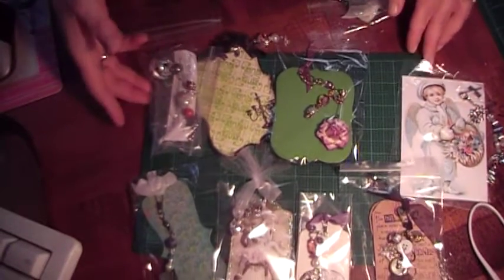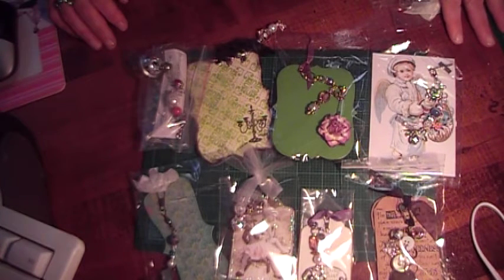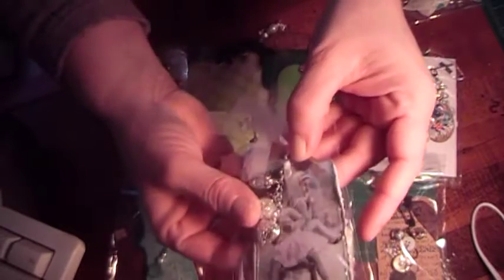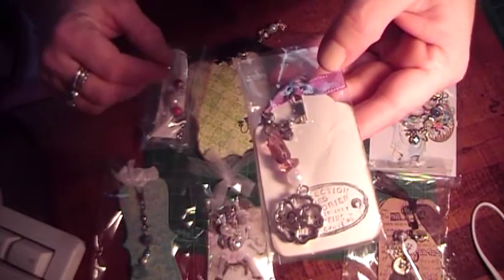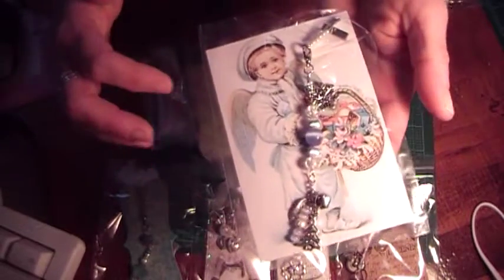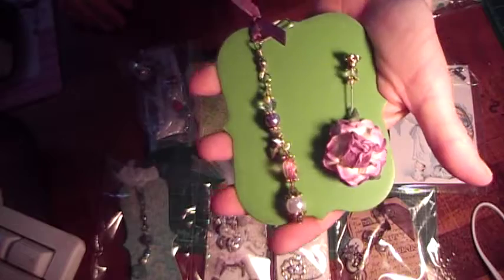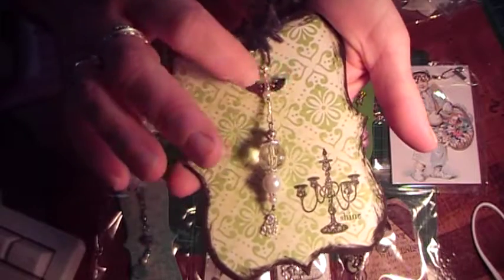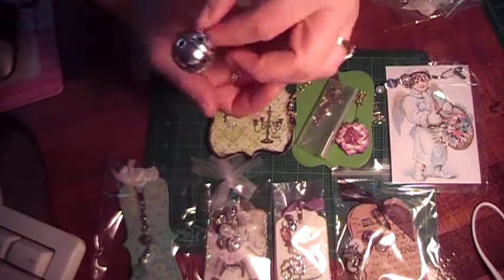Day 20 of Marions Challenge Group 2 of the December Swap.MOD